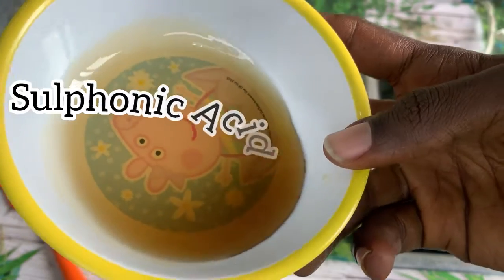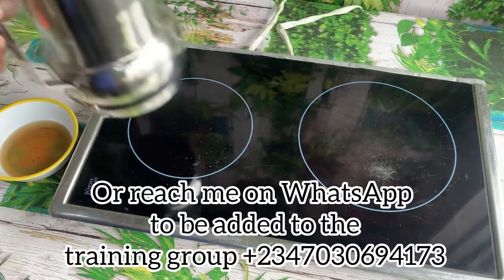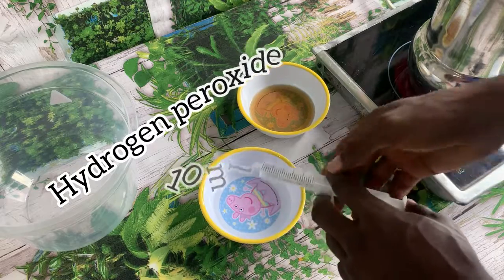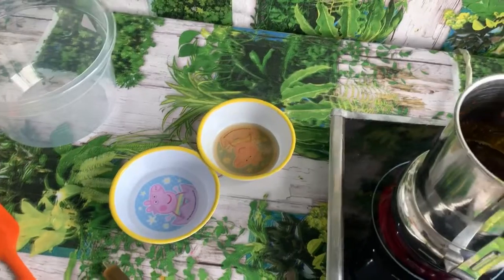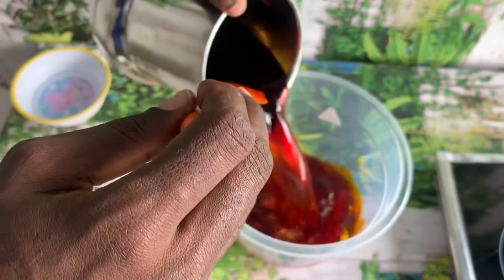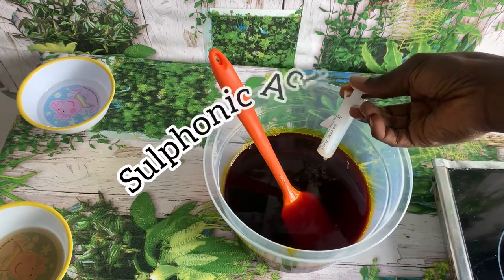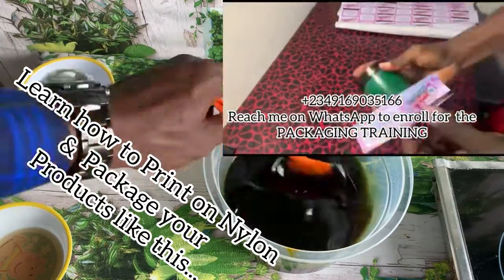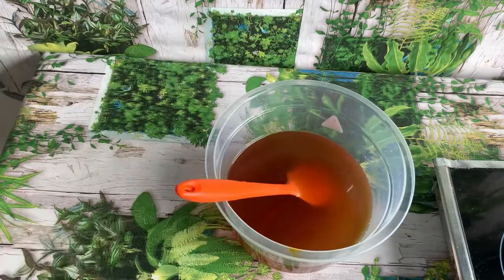Bleach Palm Oil without using Fire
There two major chemicals needed for palm oil Bleaching. They include:
1. Conc sulphuric acid or Sulphonic acid
2 Conc hydrogen peroxide

The end result of your bleaching will depend on whether you used conc sulphuric acid or sulphonic acid. If you use conc sulphuric acid, the end result will be a dark bleached palm oil. If you use sulphonic acid, the end result will be a bleached palm oil that looks more like vegetable oil.

So how do we do this Bleaching?

For every quantity of palm oil you want to bleach, use 1% equivalent quantity of any of the acid and hydrogen peroxide respectively.

Add the acid first and stir very well.
If it is sulphuric acid, the colour of the oil will turn dark brown to black.
If it is sulphonic acid, there will not be any significant colour change.

After stirring very well, add the hydrogen peroxide and stir thoroughly.

Allow the oil to stand and clarify. What you will have after about 10 minutes is a well bleached palm oil.

Example:
Palm oil = 1 litre
Sulphonic acid = 10 mL (you can use 10 mL syringe to measure it)